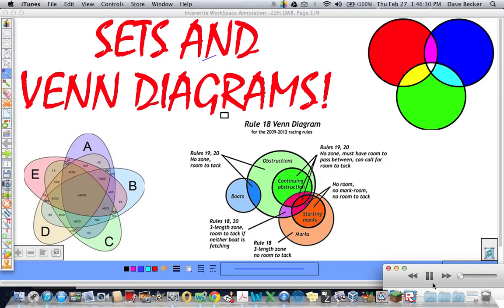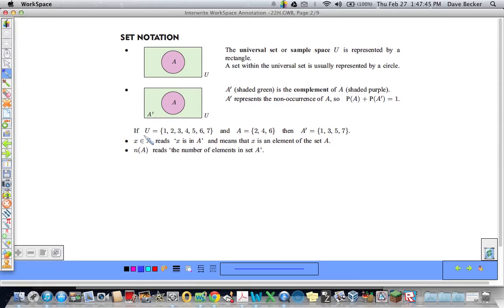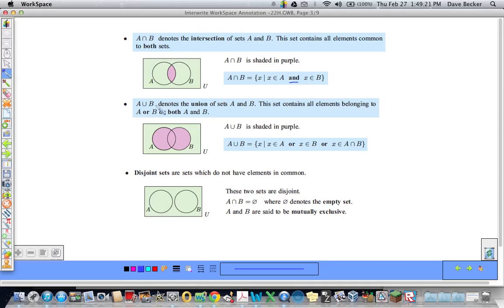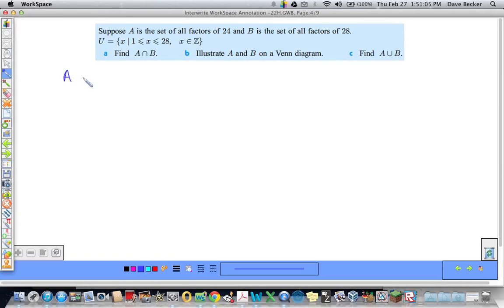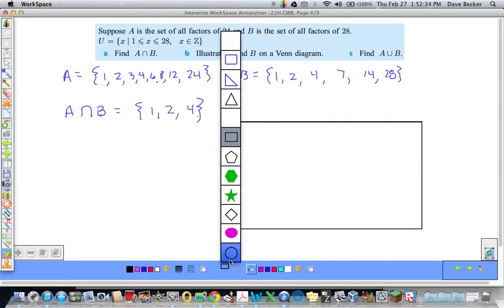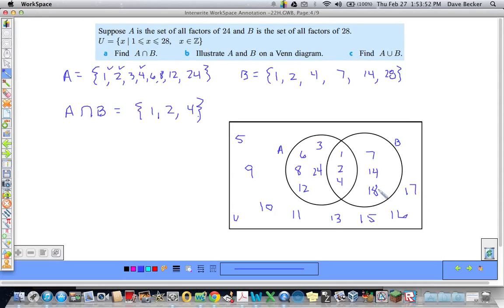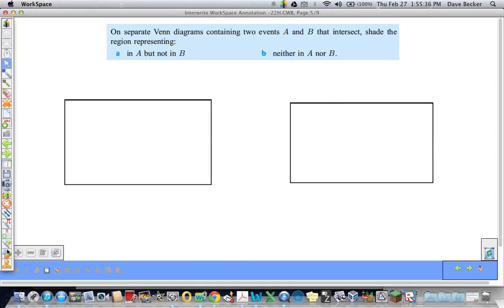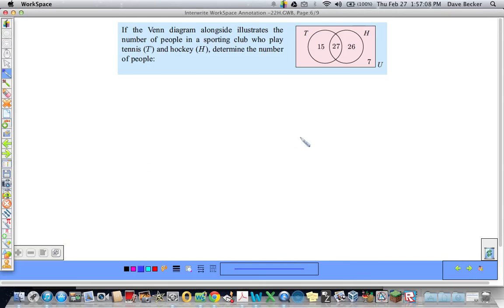Sets and Venn Diagrams P1